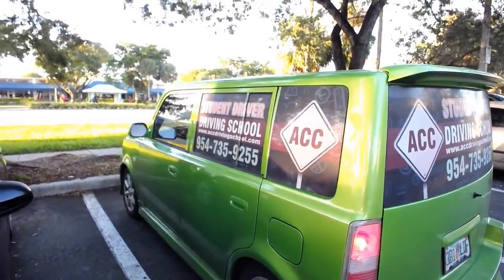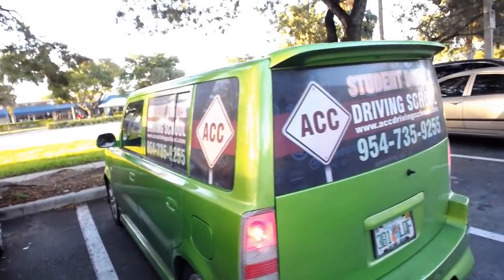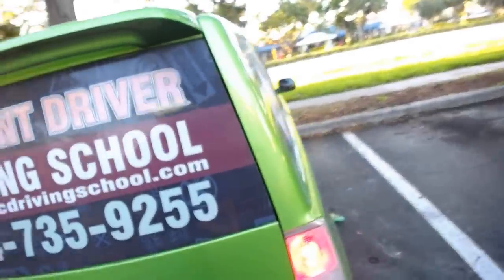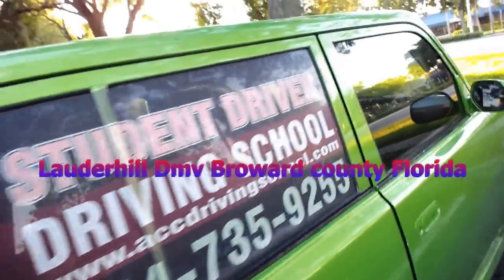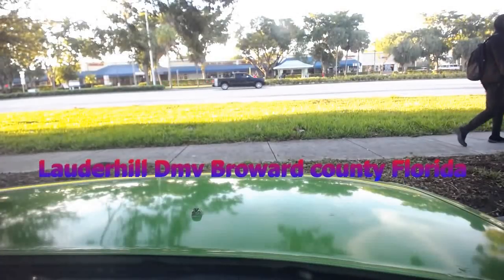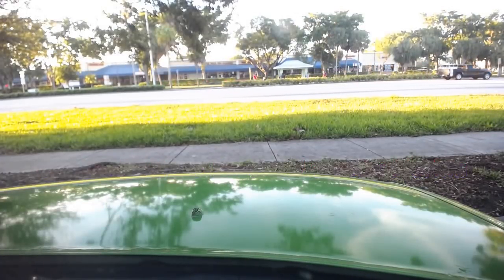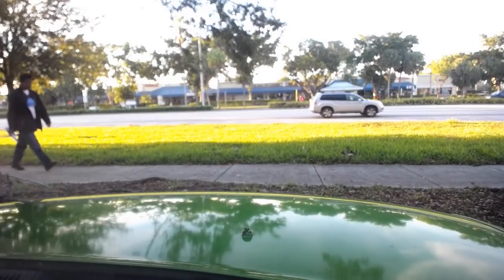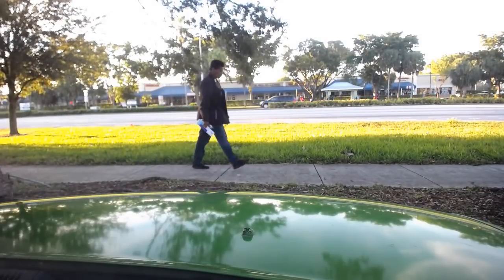DRIVING/ROAD TEST WITH ACTUAL STUDENT LAUDERHILL FLORIDA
Dmv Driving/Road test  Lauderhill Florida with a actual student , we went over the driving test several times until she was comfortable, then she took her test and pass

dmvdrivingtest dmvroadtest behindthewheel florida lauderhill lauderdale sunrise margate pembrook pines#pompano#